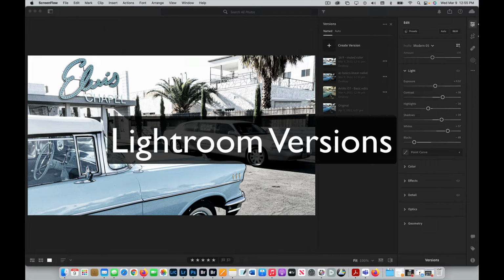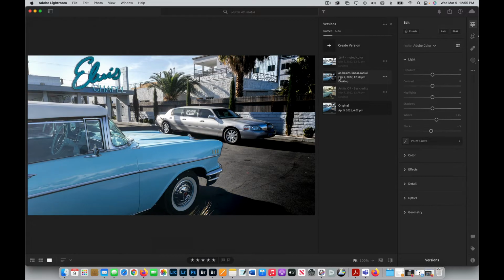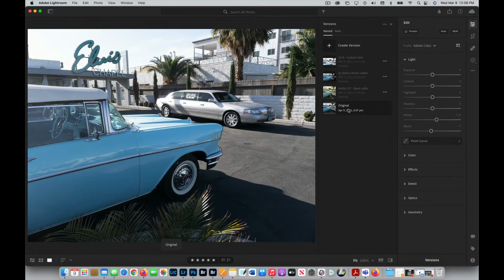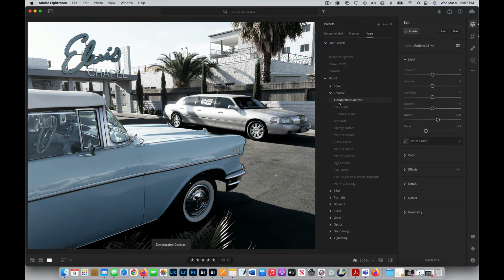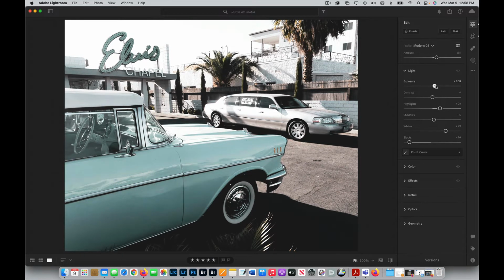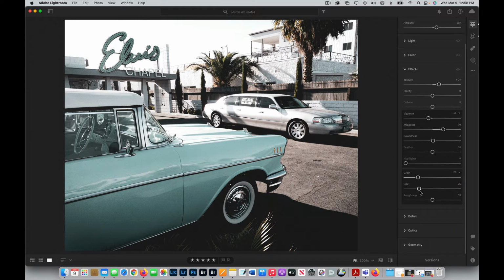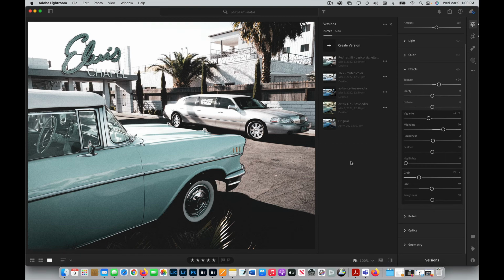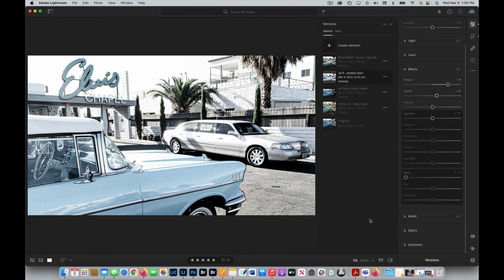LR Versions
We explore versions in Lightroom. Creaing a version and exporting Versions.